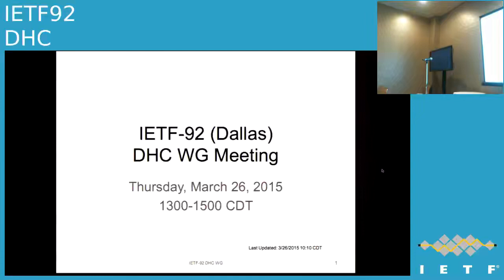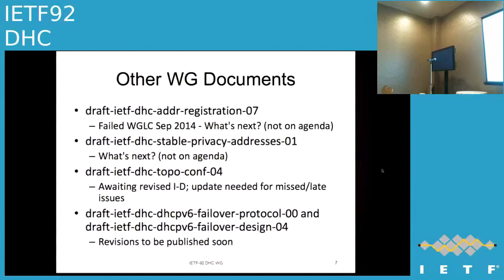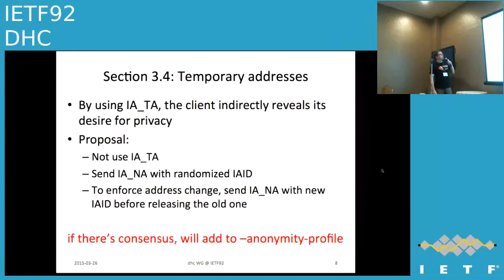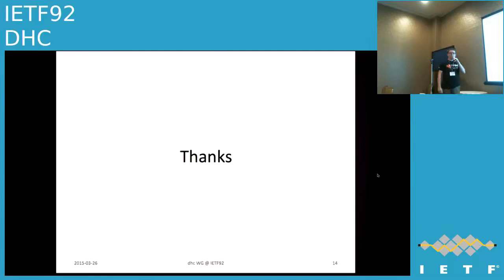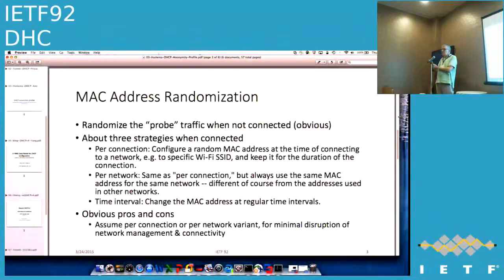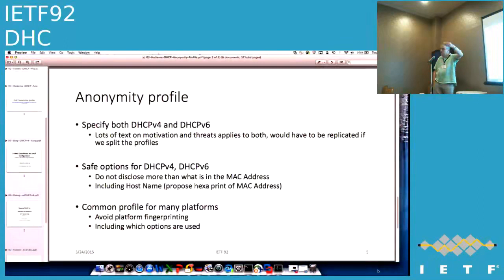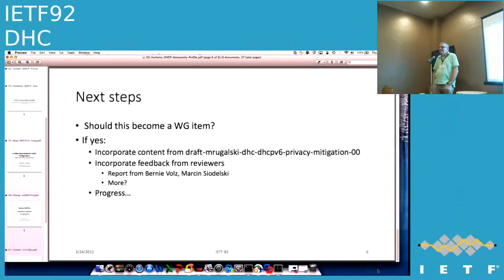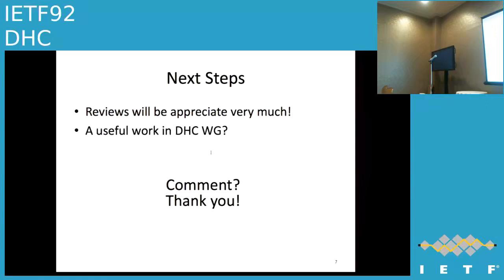DHC 20150326 1300